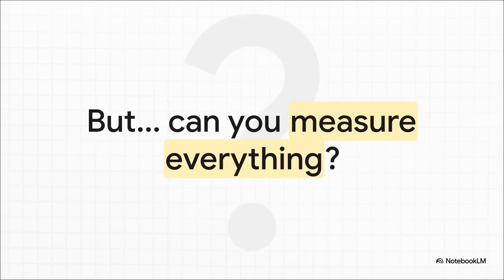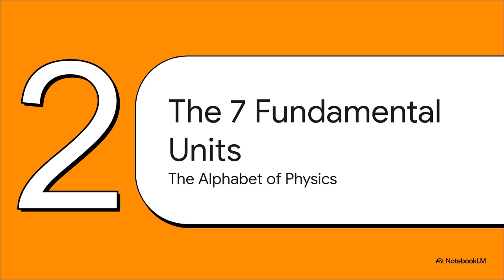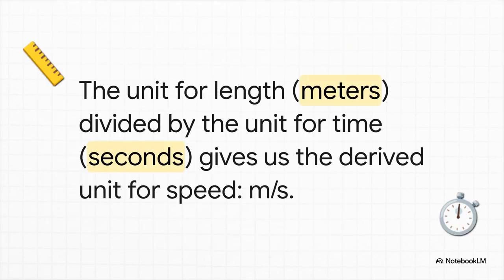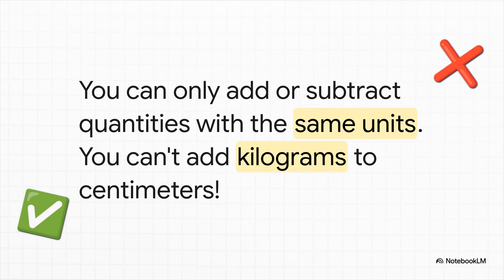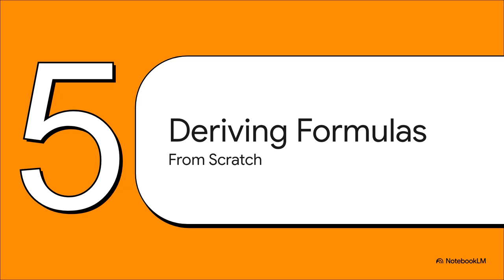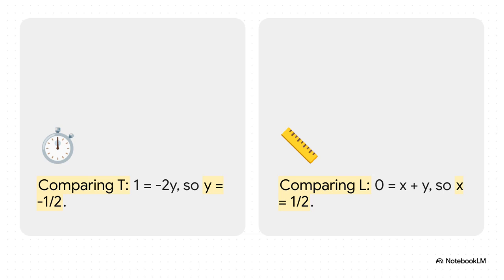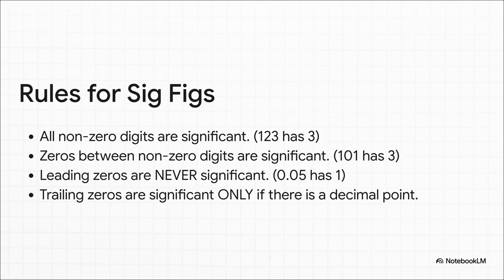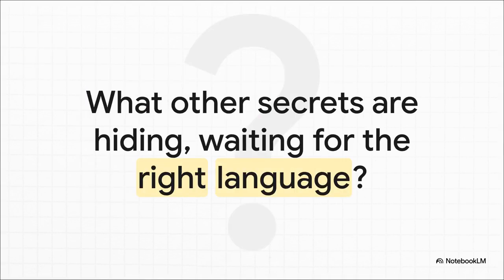The Language of Physics 1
this is really helpfull for you please thank google notebook lm